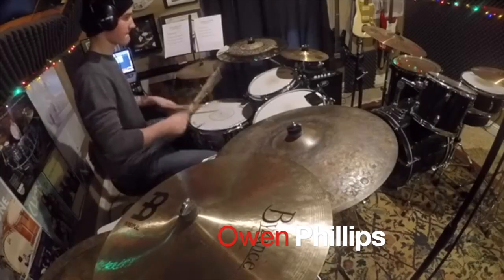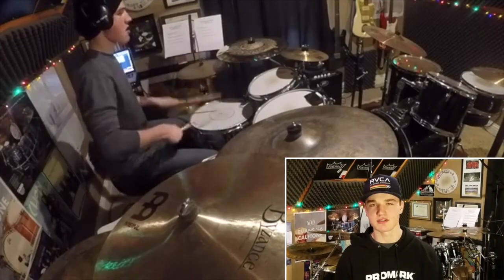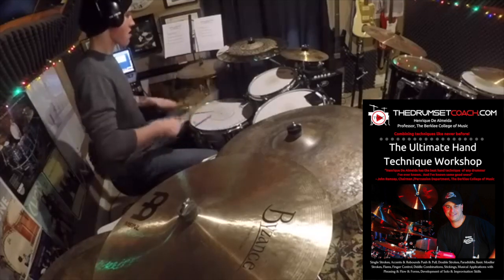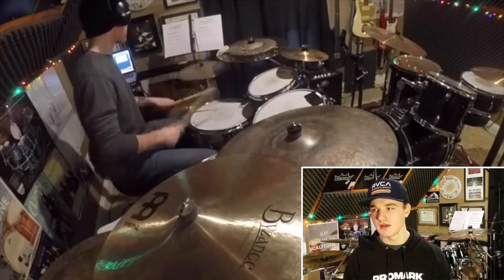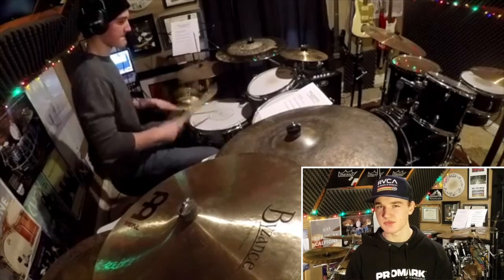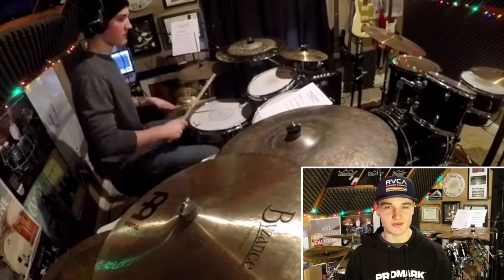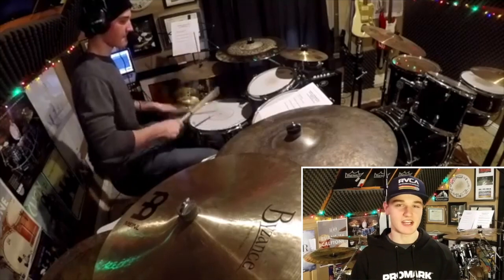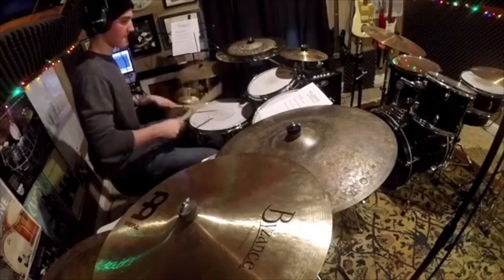A Proven Method to Advance Your Hand Technique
This method has helped many drummers improve their hand technique and avoid injury.
• Learn the simplest and fastest way to develop better technique with the new hybrid sticking system.

• Learn how to flawlessly express musical ideas with these techniques
•Develop musical phrases that make sense.

• Learn how to play fast or slow without "glitches."
• Develop musical form and flow.

• Increase your rhythmic variety by studying the improvisation exercises.

Have you thought about studying on Skype?  Many of my students are on Skype and I've been teaching students online for the past 10+ years.  If you'd like to improve your hand technique and learn what I teach at the Berklee College of Music, click on the links below and let's get started!

Henrique De Almeida /Artist/Clinician
Henrique plays the following musical products exclusively:

Yamaha drums
Zildjian cymbals
LP-Percussion/DW
Humes & Berg –drum set cases
Earthworks High Fidelity Microphones
Westone Audio –in-ear-monitors

Thanks to:
Berklee Press Publishing
Carl Fisher Publishing
Hal Leonard Publishing
Berklee College of Music